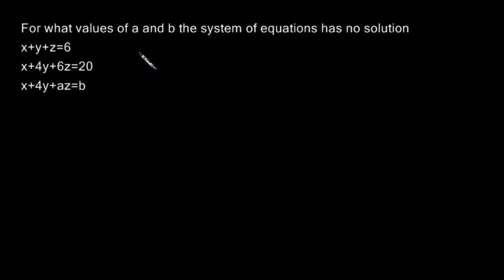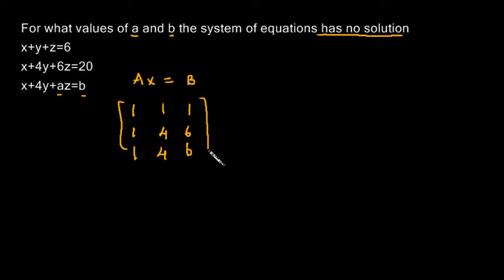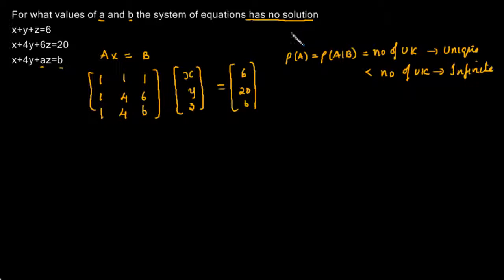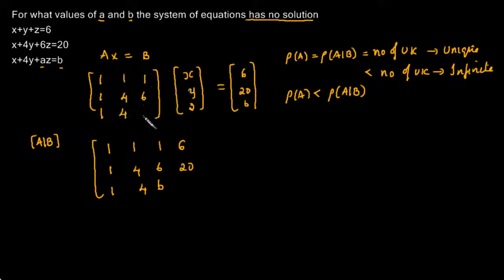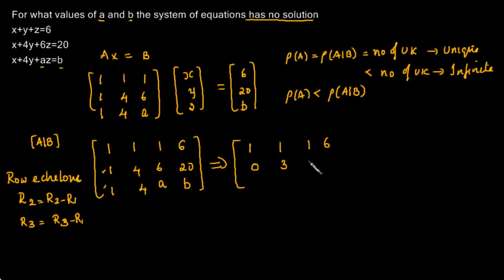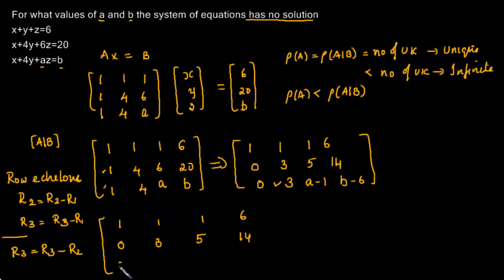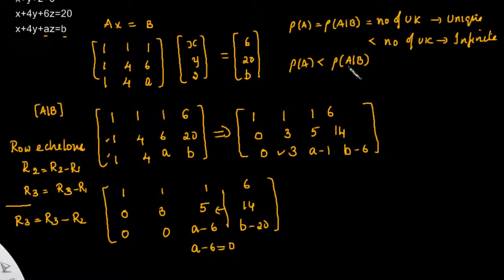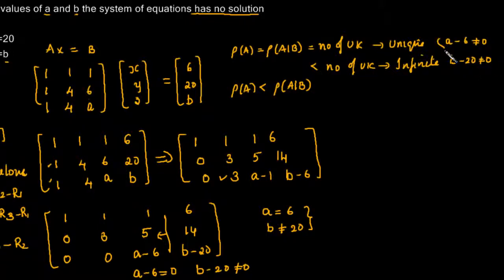# 45 Engineering Maths GATE Previous Paper Matrices